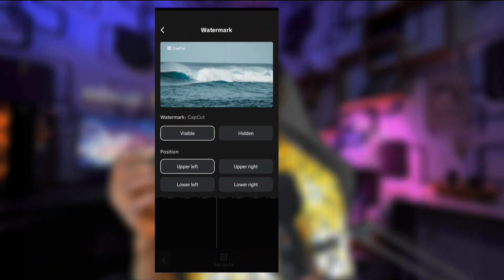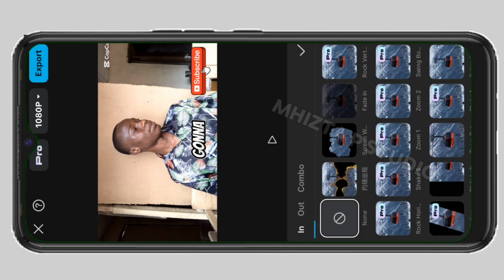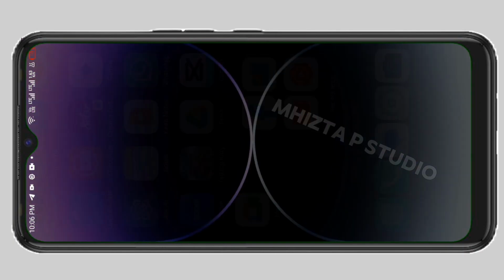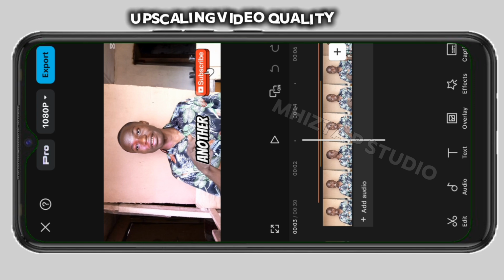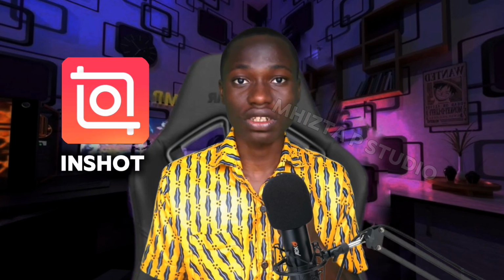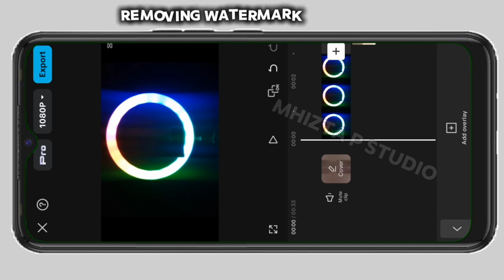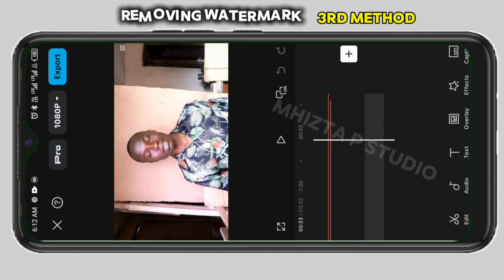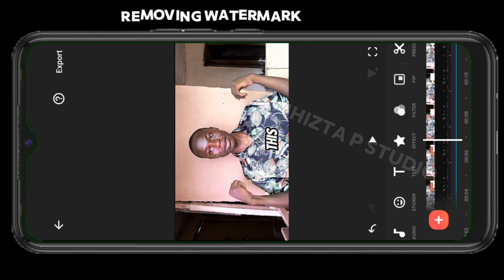How I GOT CapCut Pro FOR FREE | No Ads, No Watermark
🔥 Want to unlock CapCut Pro for FREE? In this video, I’ll show you how to access all premium features without paying a dime—no ads, no watermark! 💯

CapCut Pro gives you high-quality video editing tools, but the free version comes with limitations. With this method, you’ll enjoy full access without any restrictions!

✅ What you’ll learn:
Video Chapters
00:00 intro
01:13 How to get CapCut Pro for free (and Unlock all premium features easily)
11:30 How to upscale Video Quality
15:25 How to remove watermarks